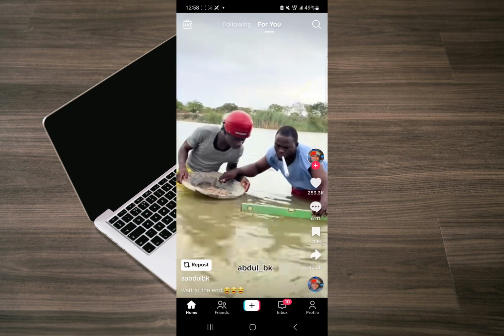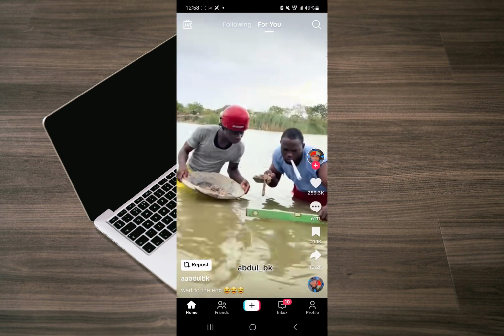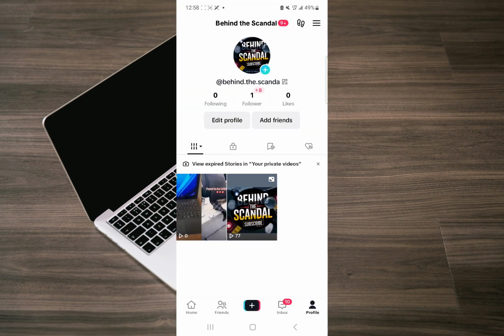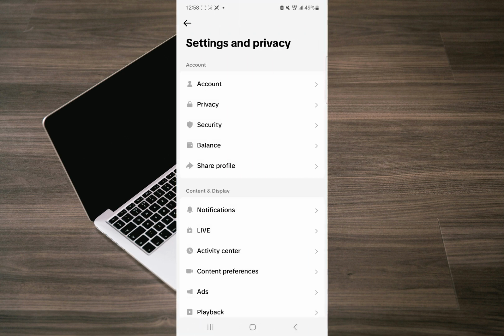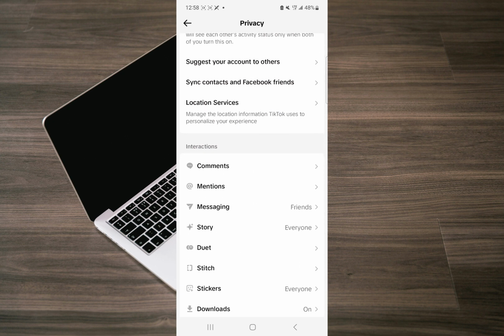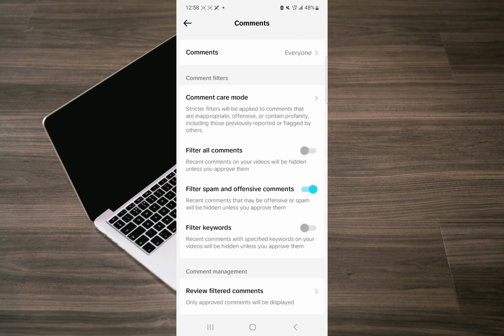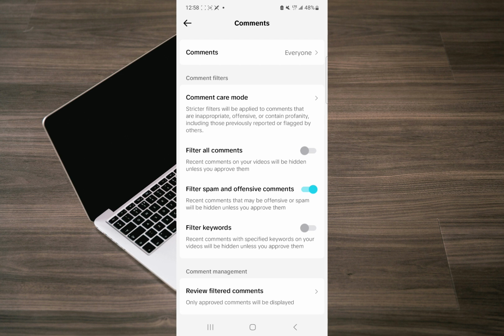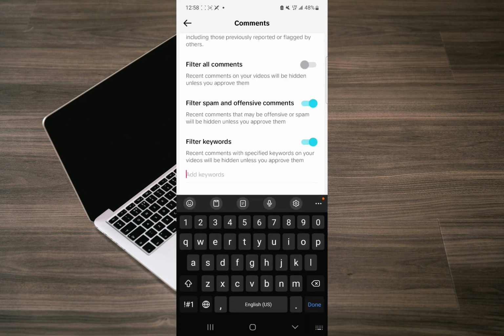How To Filter Comments On TikTok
📌 Step-by-step guide on how to filter comments on Tiktok